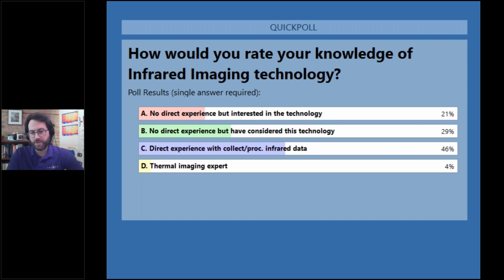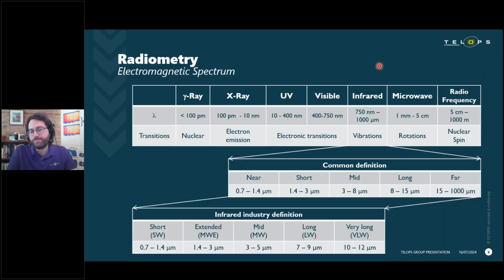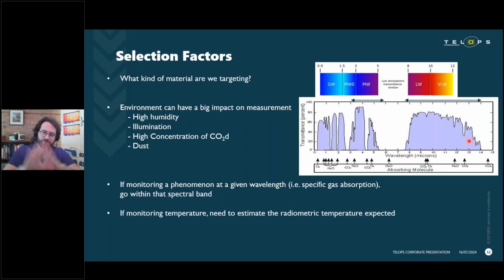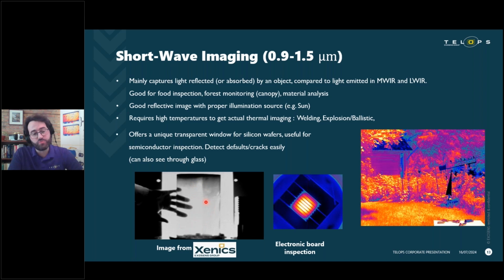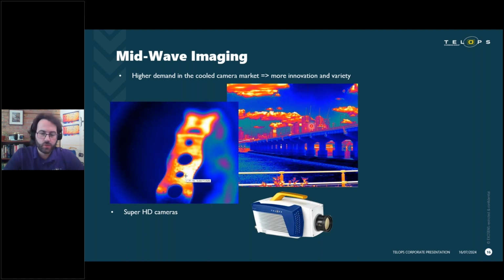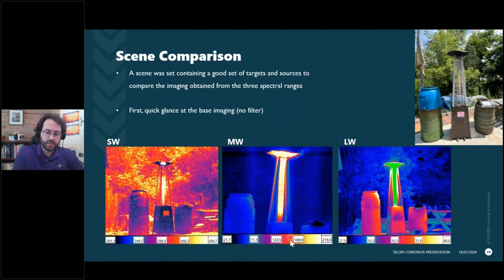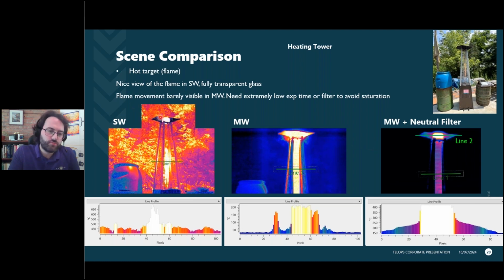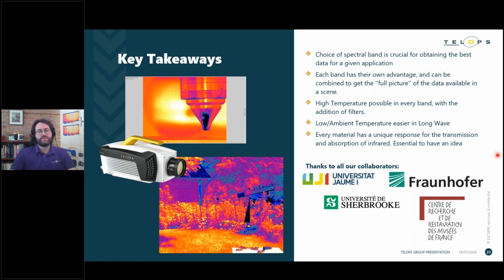The Essential Guide to IR Imaging: Short-Mid-Longwave... How to Choose? Webinar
Telops continues its series of webinars on the best practices when using a scientific infrared camera with great examples from various applications. On this part of the series, Field Application Scientist Antoine Dumont will go over everything you need to know when choosing the right spectral range for a given infrared measurement. We will cover the sensitivity and temperature ranges for short-wave, mid-wave, and long-wave infrared scientific cameras and what are the advantages of each spectral band. The best suited cameras for given applications will be discussed. A comparison of data sets of similar scenes acquired with short-wave, mid-wave and long-wave cameras will be accomplished to demonstrate the importance of choosing the right spectral range. Eye-catching examples from a variety of applications using slow and high speed will be showcased during this webinar.

00:00 Intro
03:30 About Telops
08:19 Radiometry
14:33 Selection Factors
16:42 Short-Wave
20:22 Mid-Wave
27:36 Long-Wave
31:39 Scene Comparison
42:37 Key Takeaways
44:11 Q&A